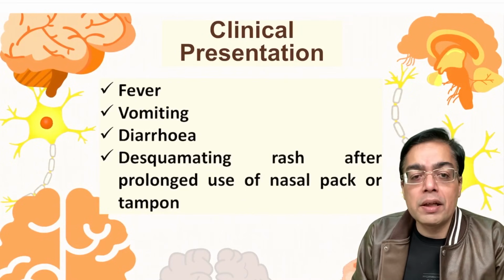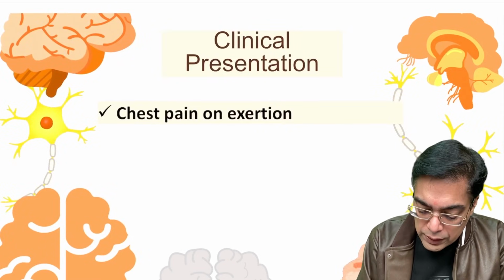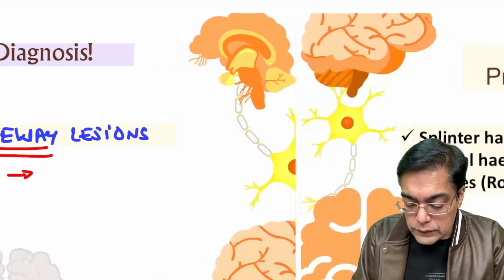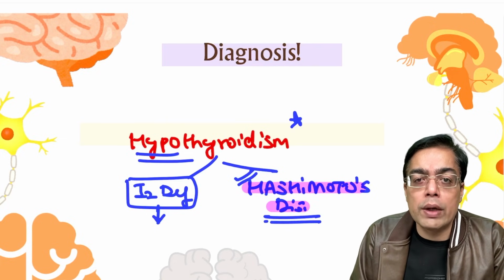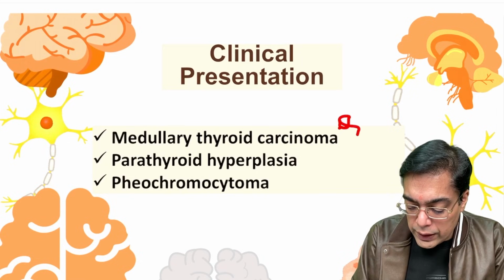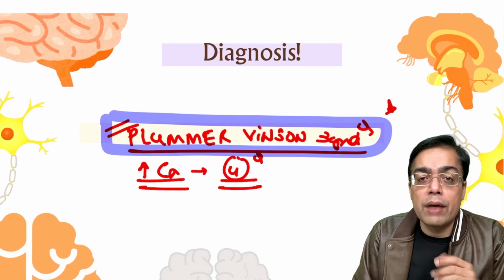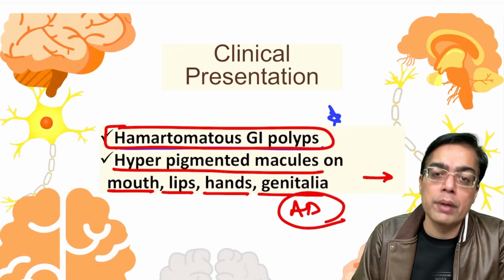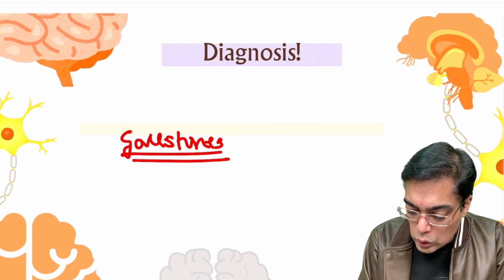20+ FMGE-2026 MUST KNOWS (PART 02) | Train Your Brain Series 🧠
Train Your Brain Series 🧠 takes you through the highest yield concepts and explanations required for the NEET PG, INICET, FMGE AND USMLE exams.

All Parts with Notes are available on the Cerebellum Academy app.